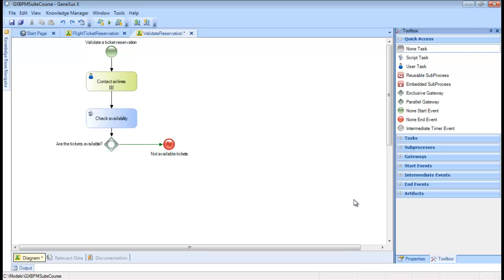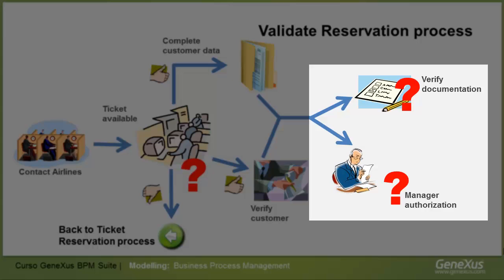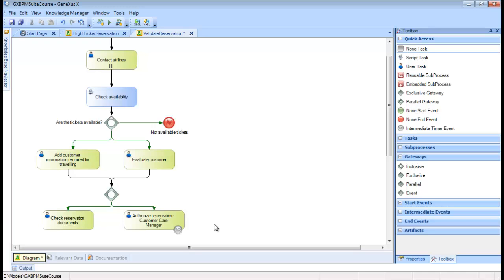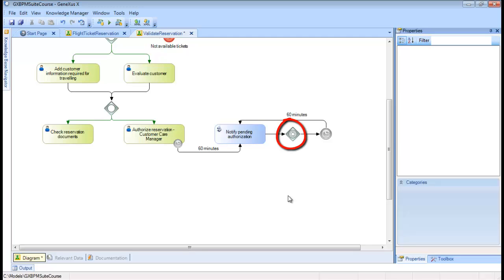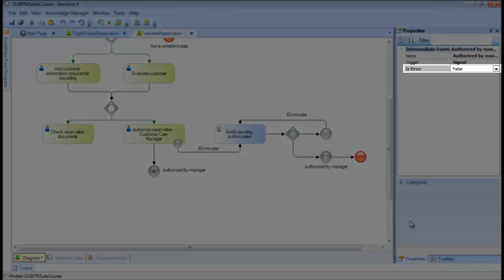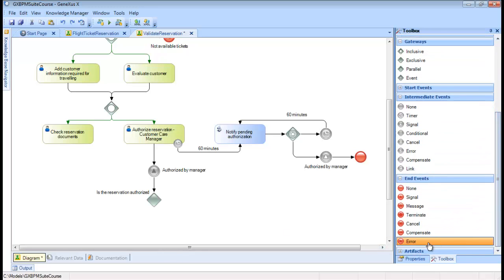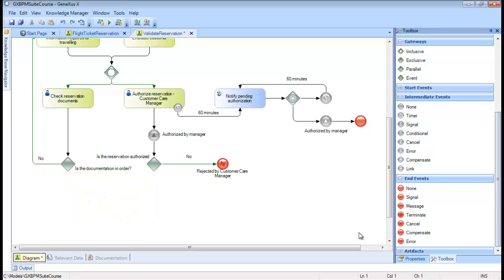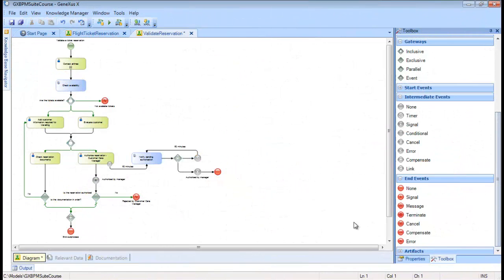Forking and merging of paths,generation of regular notifications and signal management .